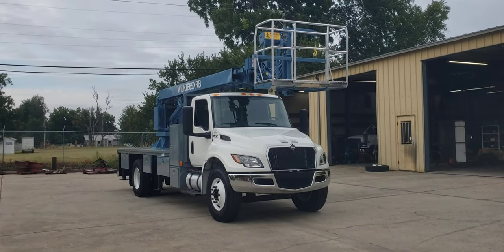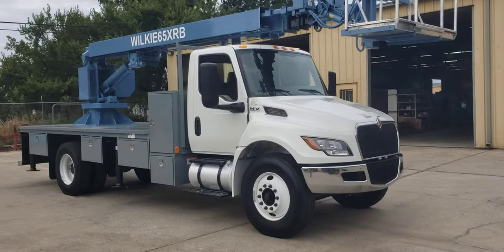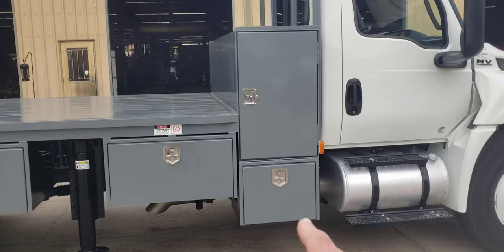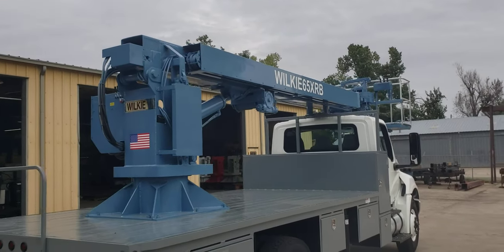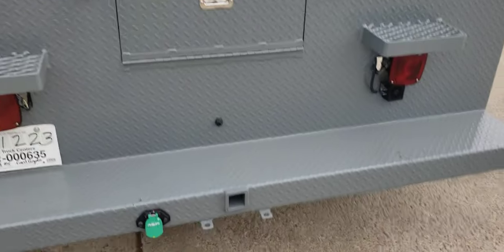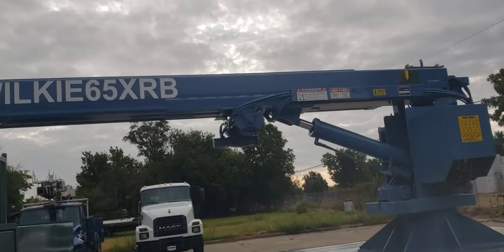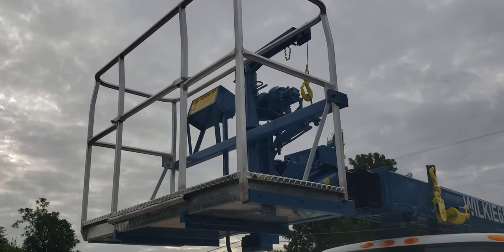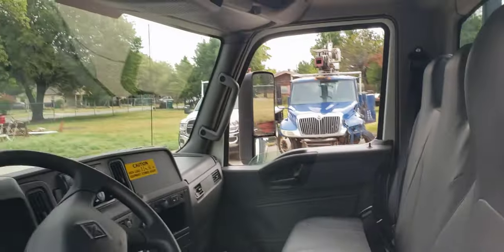Wilkie 65XRB on International MV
Wilkie model 65XRB with two man power level, power rotate basket with joy stick controls and hydraulic jib winch in the basket. Main line winch lifts 5000 pounds retracted and 2500 pounds fully extended.
Mounted on a 2023 International MV diesel, automatic, cruise control, tilt steering, air brakes, 33,000 GVW
Wood deck bed with 5 under body tool boxes, hydraulic outriggers, cross bed lamp box and full rear step bumper.